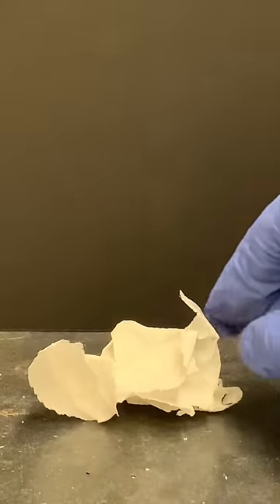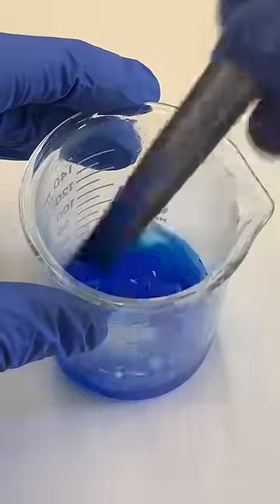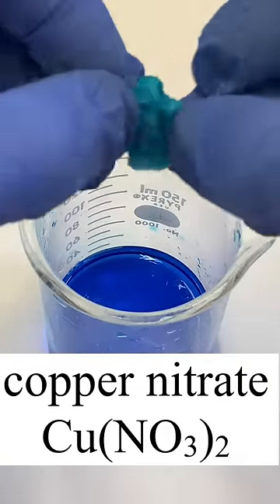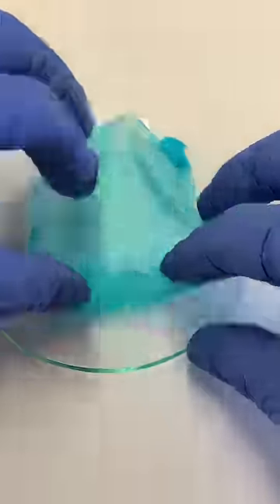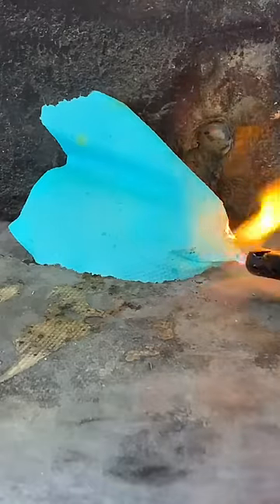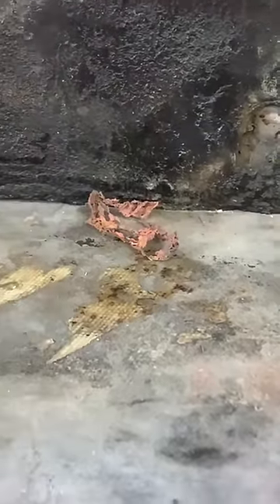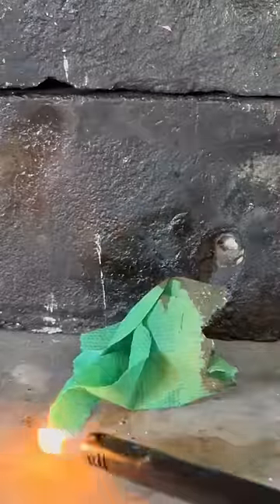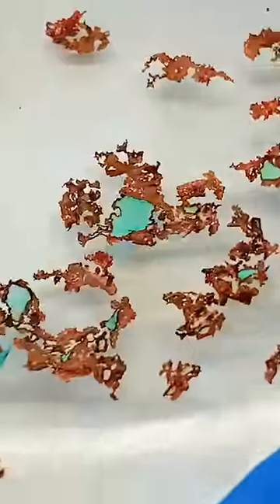Burning copper nitrate paper